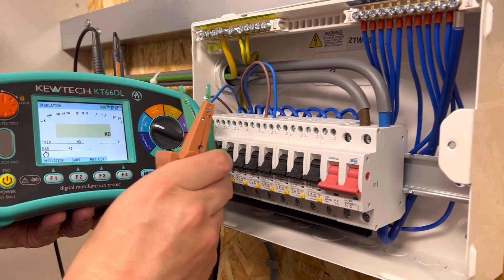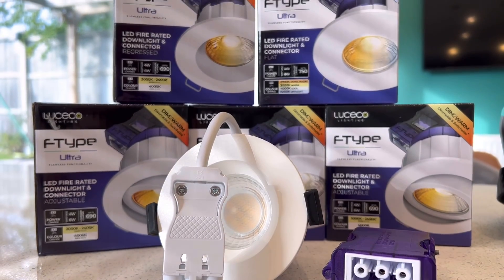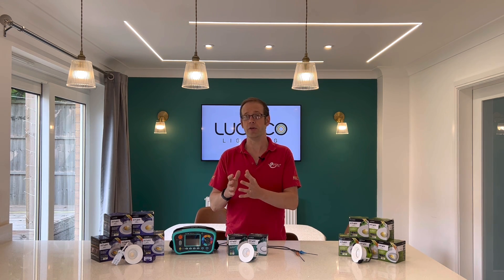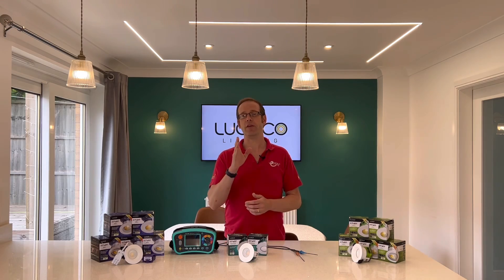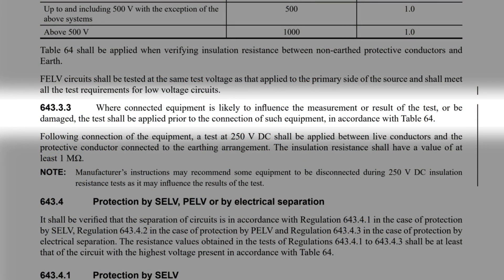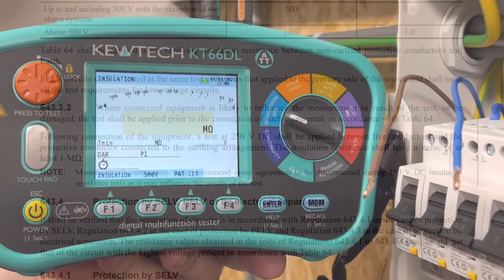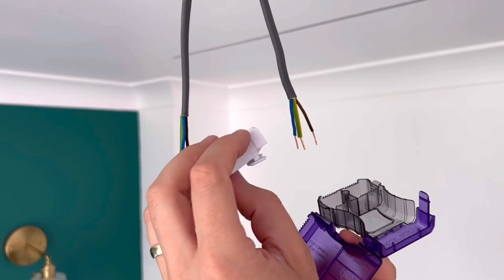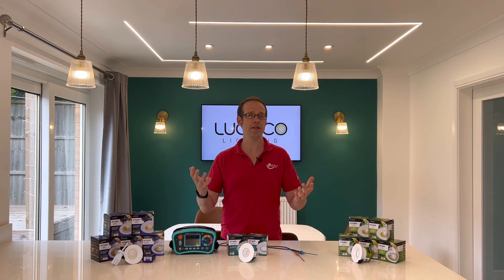These Downlights Make Insulation Resistance Testing Easy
It seems like there's more and more kit out there to trip up the conscientious electrician who's just trying to make a living and do the job properly. Insulation resistance testing has become more and more of a headache with permanently connected loads making it harder and harder to get a clear reading.

This video explains the correct way to go about testing a lighting circuit for insulation resistance following updated guidance from the 2nd Amendment to the 18th edition of BS 7671.

We also take a look at how brands like Luceco Lighting are making it easier for electricians to comply with the regulations in the way they design their fittings, particularly the new FType Ultra.

⏱ Time Stamps ⏱
00:00 Reminisces of the "Good Old Days" of Electrical Testing
00:13 The new challenges of Insulation Resistance Testing
00:20 IR Testing on Sockets with Integrated USB Chargers
00:42 Dodgy workarounds for insulation resistance testing
01:01 Regulation 643.3.1 Explanation of Insulation Resistance Testing
01:37 What is a live conductor?
02:03 What readings will you get when testing a self contained fitting
03:00 Regulation 643.3.3 Explanation of how to test when loads are connected
04:00 Is a reduced voltage Insulation Resistance Test Acceptable?
04:15 Luceco FType Ultra Downlight gives a MUCH easier option
05:16 Free CPD
📹 Presented by:
Joe Robinson - Technical Editor